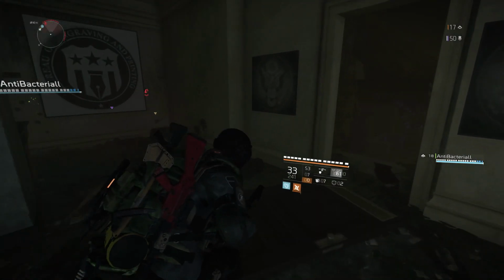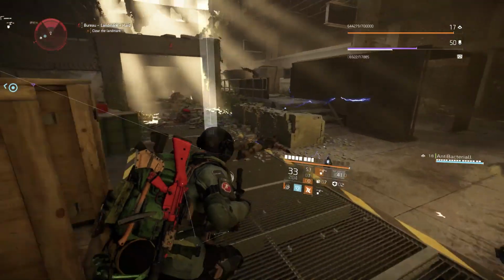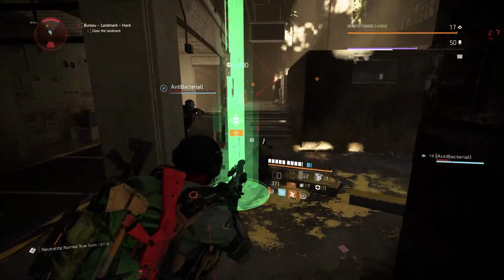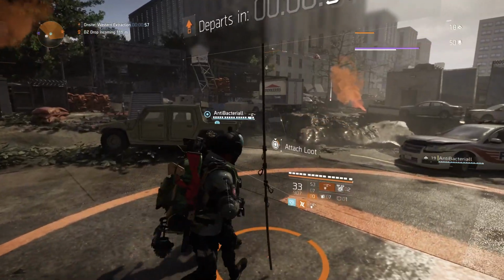The Division 2 - *FASTEST* & EASIEST WAY TO FARM DZ RESOURCES IN TU8 | TIPS & TRICKS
Welcome back to another division 2 video! In todays video I show you guys the fastest & easiest ways to farm dz resources in tu8!

The Division 2 | LMG Pestilence PVP Build | True Patriot 500K